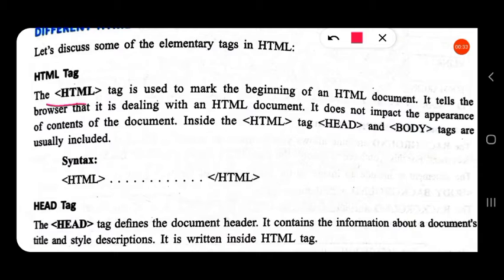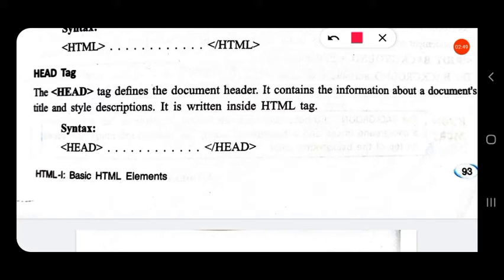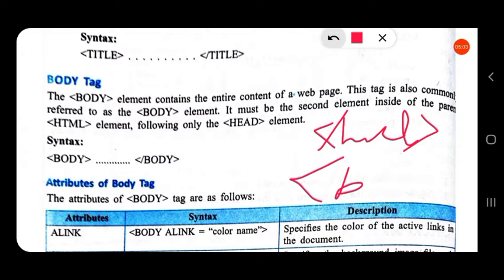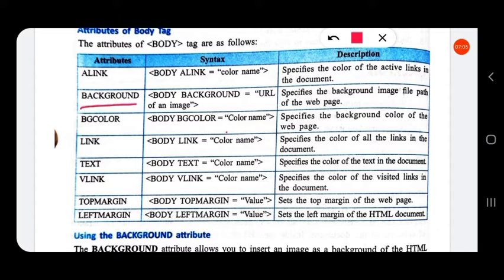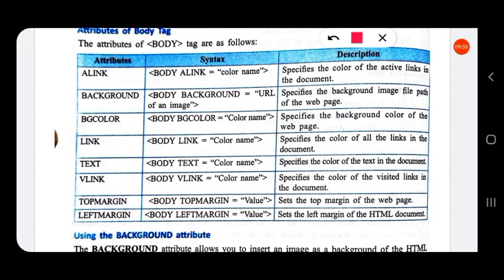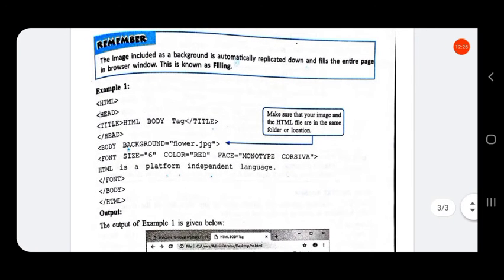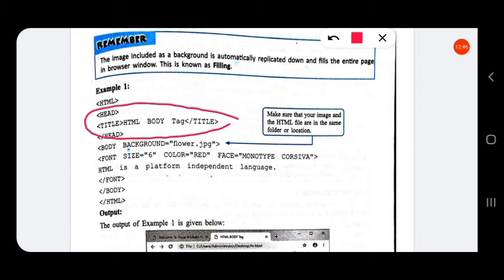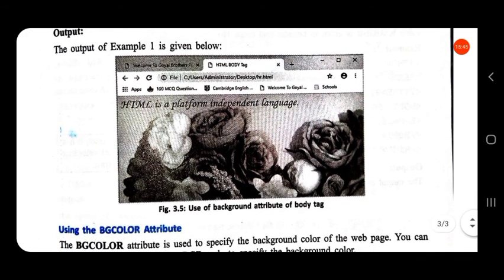html background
class x computer applications